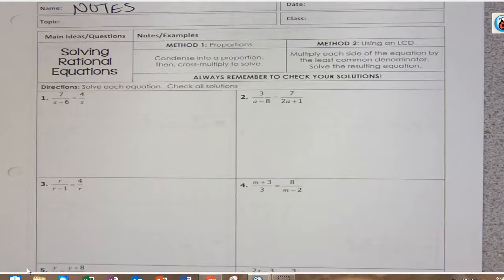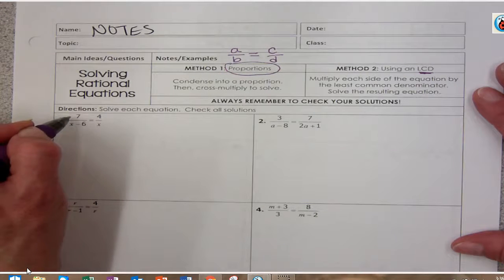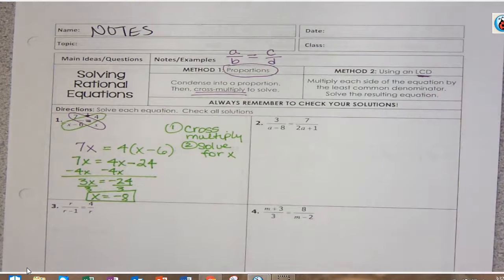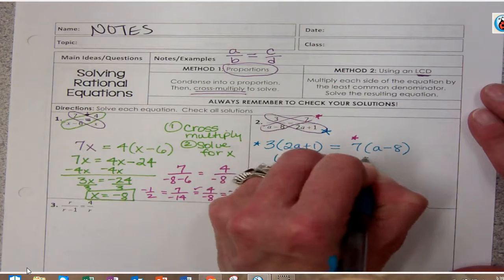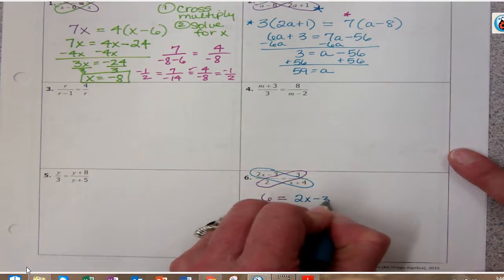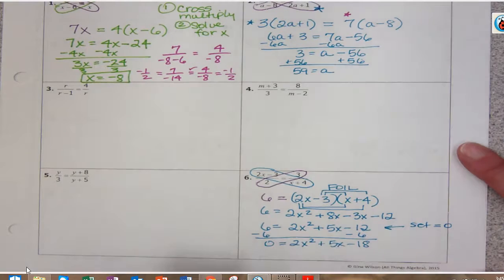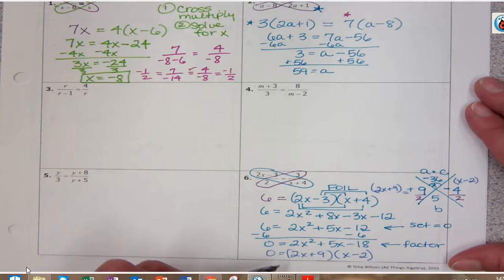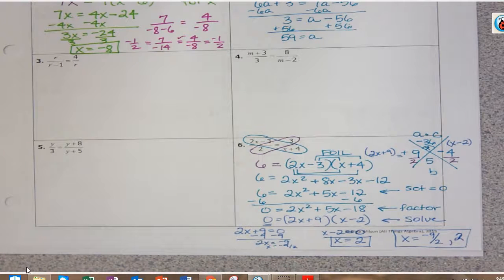Solving Rational Functions1